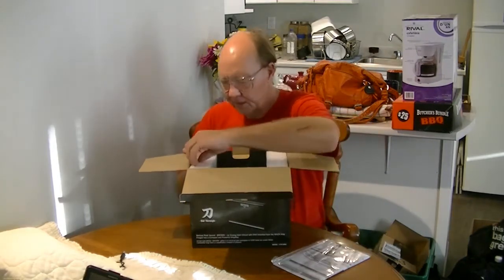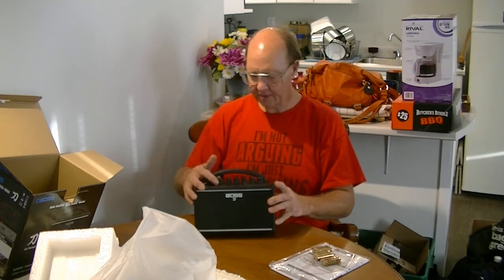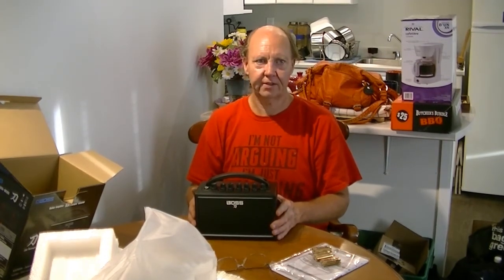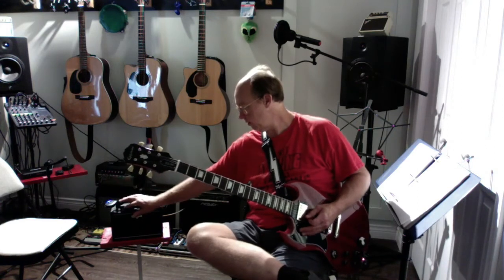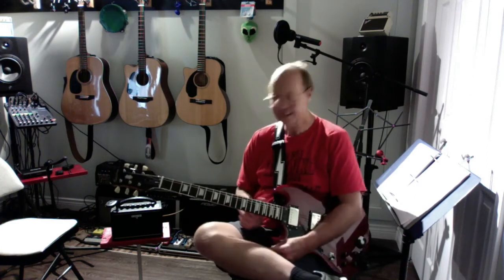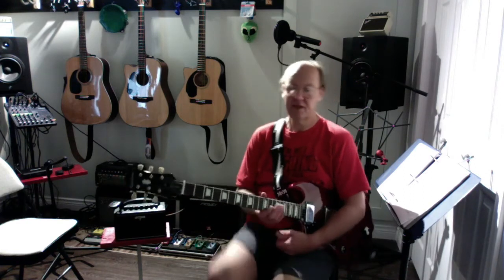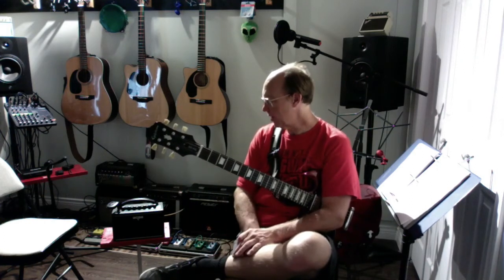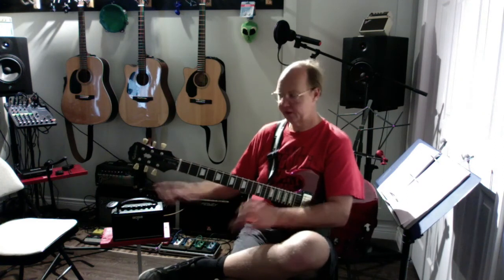Boss Katana Mini Amp Unboxing And Demo And Basic Review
great little amp the 139.00 and tax hurt the pocket book a bit but well worth it in the end it sounds great comes Ready to rock with batteries and you can get an optional power supply for it as well if you want to go that route. all in all very happy so far stay tuned for a full review